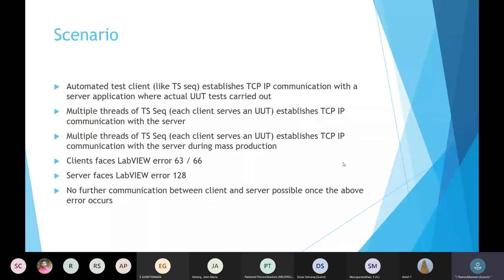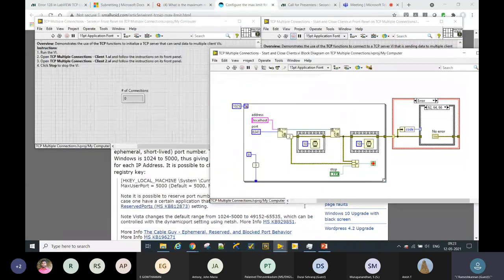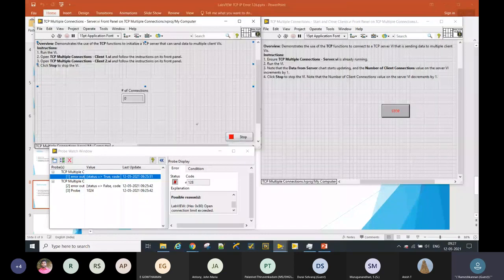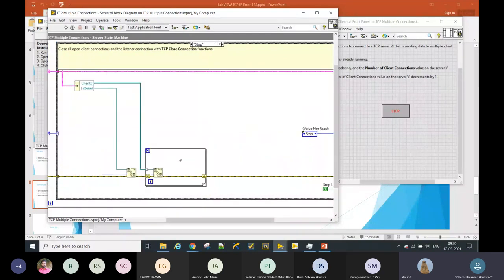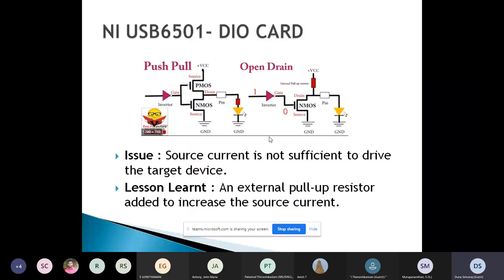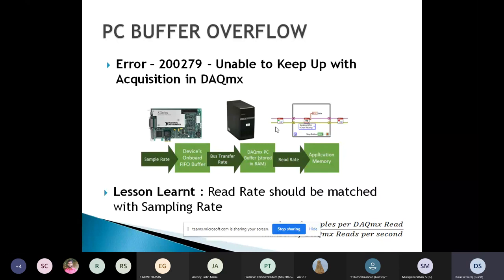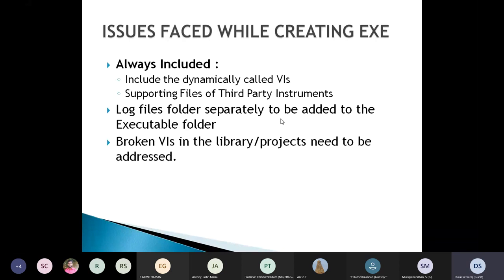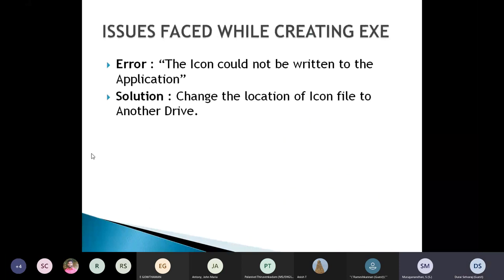LabVIEW Errors and Its Workarounds Ramesh Kannan CLA,CTD CHNLUG 2